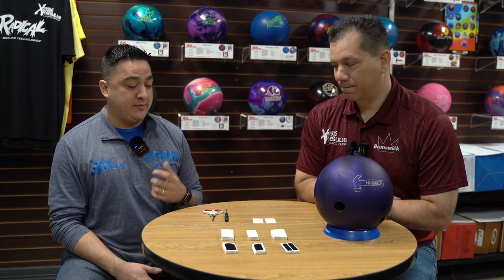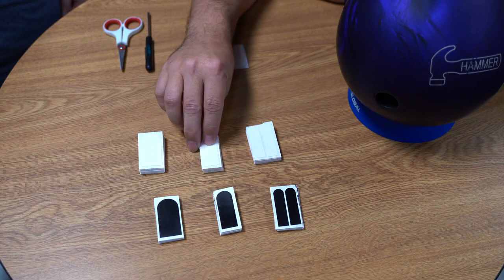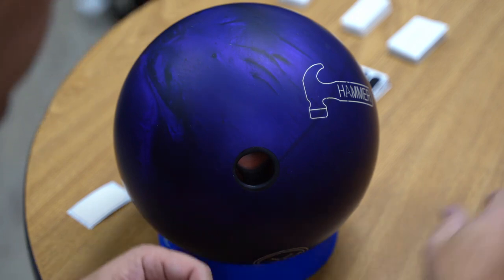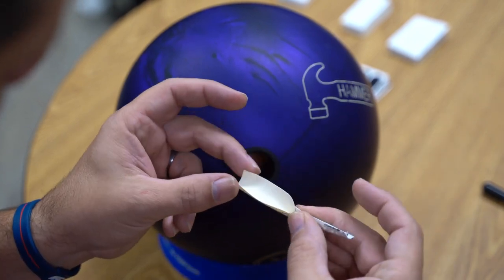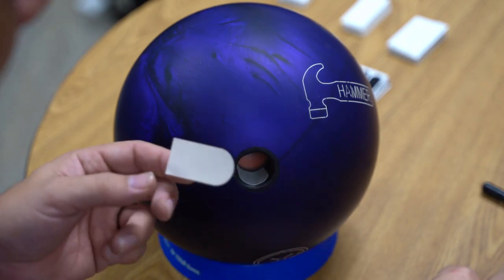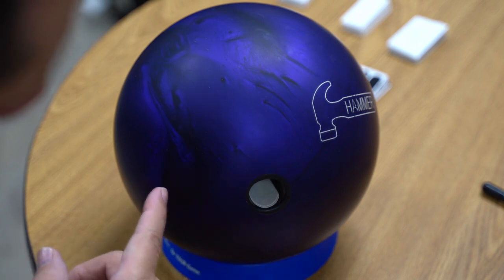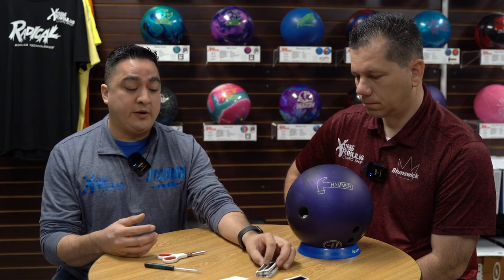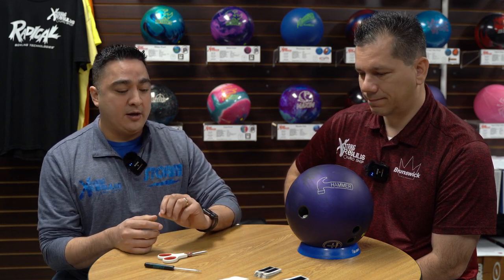How to apply bowling thumb tape.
Here's another tip to becoming a better bowler. Have you ever struggled with getting a great fit in your bowling ball? Check out this video on applying thumb tape for a better fit.